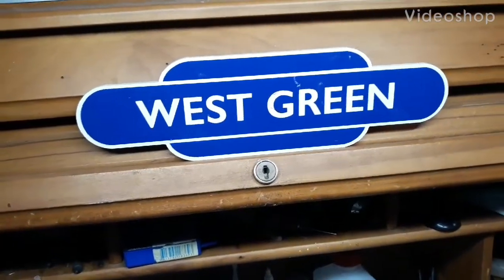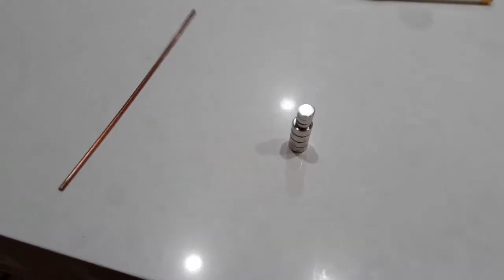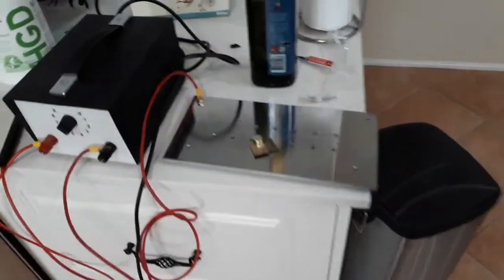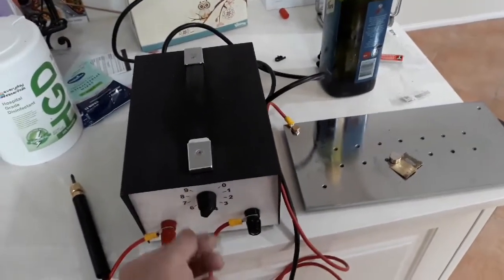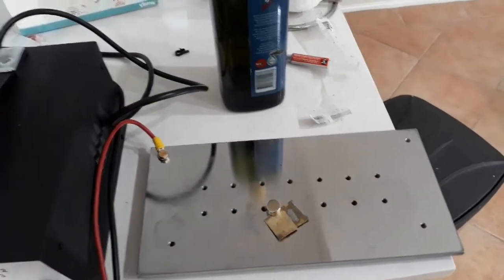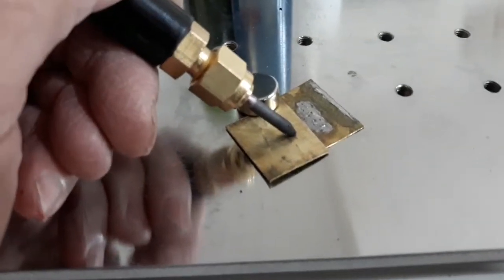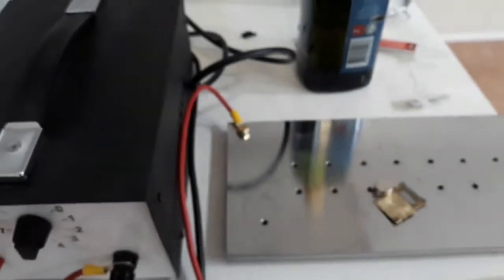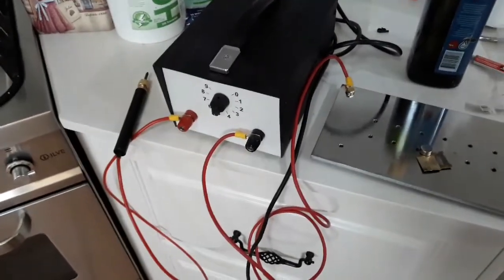Resistance Soldering Unit (RSU) for soldering brass model locomotives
I just bought an RSU here in Sydney
Works by passing a low voltage high current flow through a 4mm carbon rod.
The power is turned on and off by a foot switch and only hot whilst power flows.
The plate has M6 thread so I can volt down a small square and Hold brassat 90 degrees.
The rare earth magnets are extremely strong and easily hold the brass to the plate and the square.
The rods are 4mm copper jacketed carbon gouging rods.
There is only one transformer and the momentary indoor switch turns on the transformer.